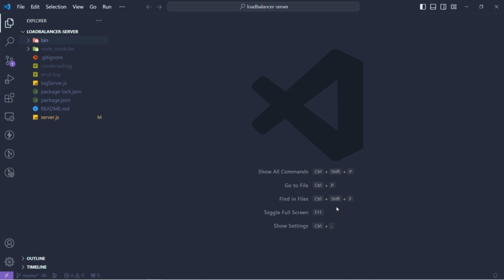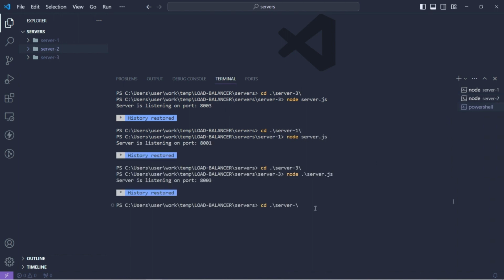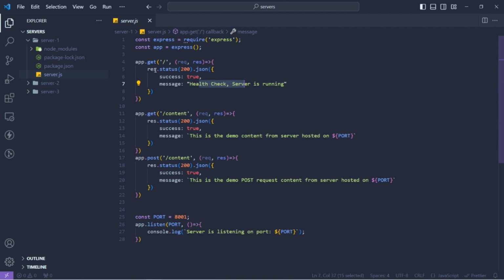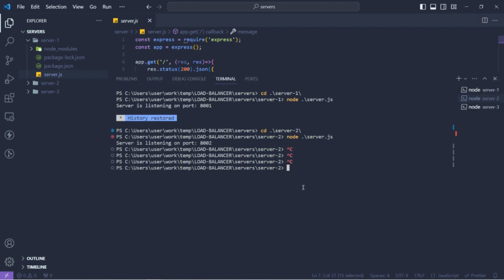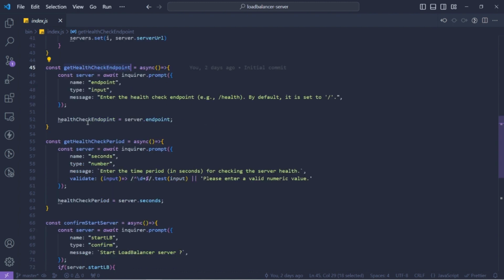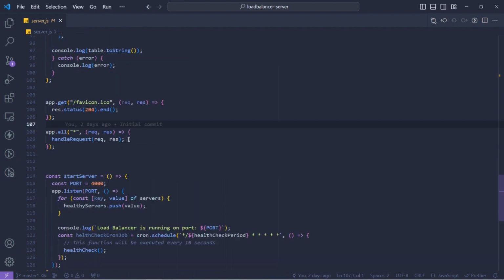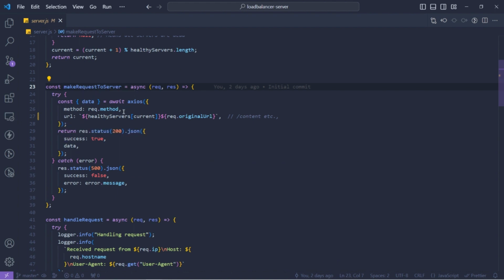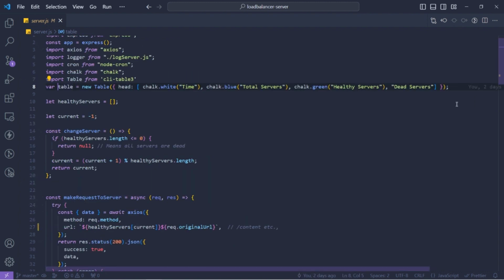Load Balancer with CLI | NodeJS | ExpressJS | JavaScript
🖥️ In this video, we'll walk you through the demonstration of a powerful load balancer built using Node.js and Express. But wait, there's more! We've even added a user-friendly CLI for easy configuration.